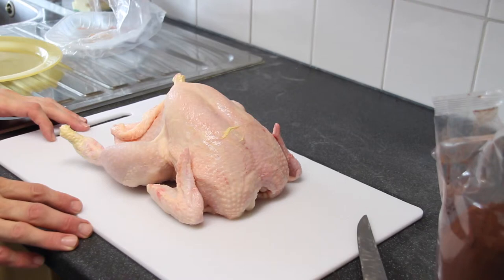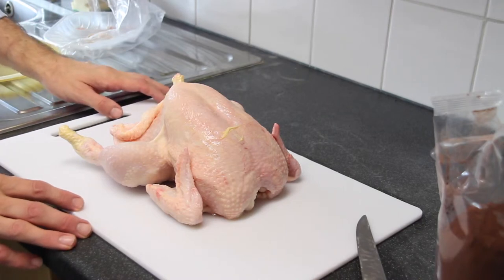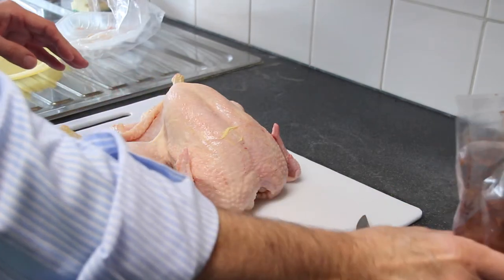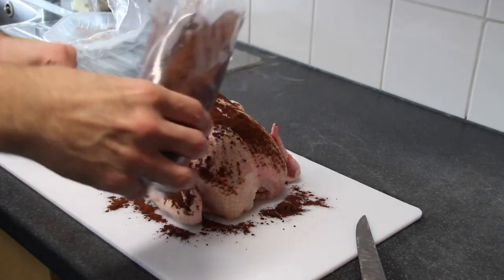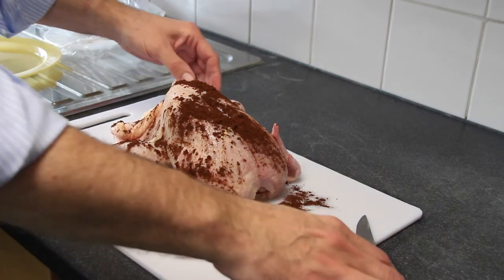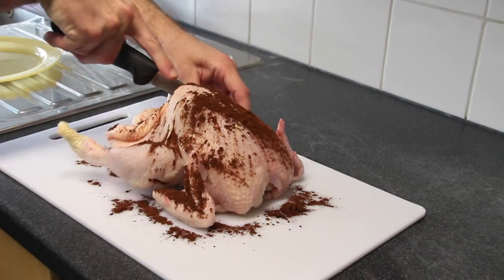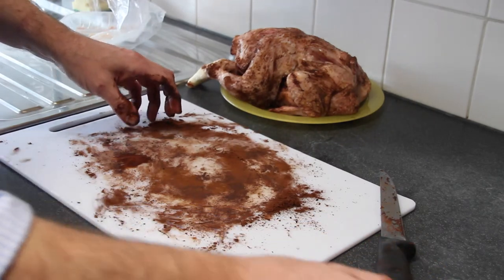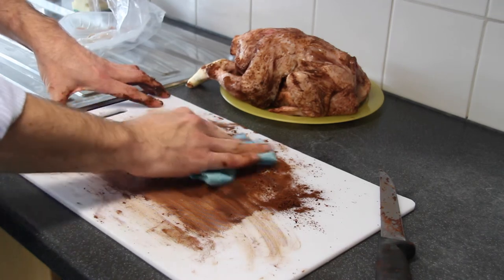Campylobacter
A short video giving advice and guidance regarding campylobacter